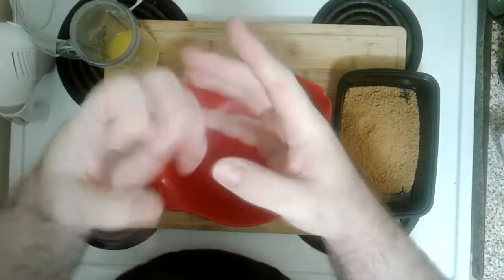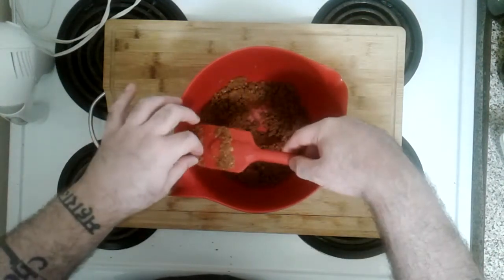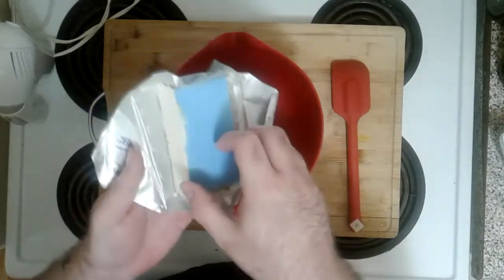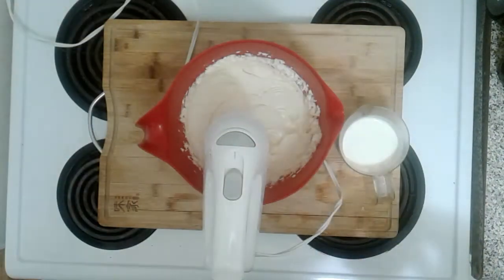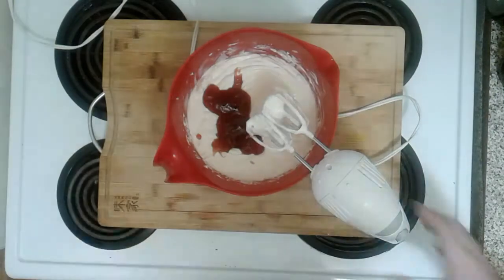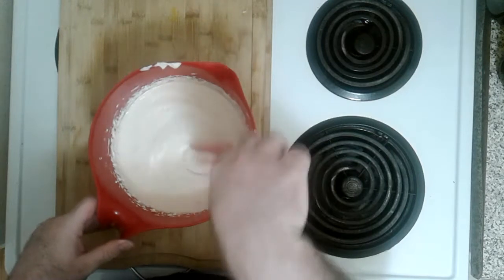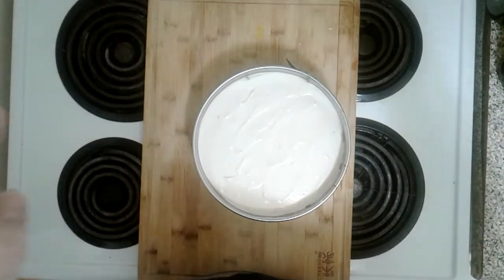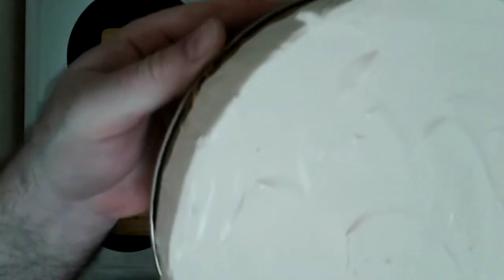TORONTO GUY COOKS - NO BAKE STRAWBERRY CHEESECAKE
NO BAKE STRAWBERRY CHEESECAKE

INGREDIENTS
1 1/4 CUPS GRAHAM CRACKER CRUMBS
1/4 CUP OF BUTTER, MELTED
750G CREAM CHEESE, SOFTENED
3/4 CUP SUGAR
1 CUP HEAVY CREAM
3 TBSP STRAWBERRY JAM
1TBSP PURE GELATIN POWDER
4 TBSP COLD WATER

DIRECTIONS
1.  IN A LARGE BOWL, COMBINE MELTED BUTTER AND GRAHAM CRACKER CRUMBS AND MIXX WELL.  PLACE GRAHAM CRACKER MIX INTO A 9 INCH BUNDT PAN AND PAT DOWN WELL UNTIL WELL PACKED AND EVEN.  PUT IN FREEZER UNTIL READY FOR USE.

2.  IN A LARGE BOWL, ADD SUGAR AND CREAM CHEESE.  MIX WELL UNTIL FLUFFY USING AN ELECTRIC MIXER.  ADD CREAM AND MIX WELL UNTIL CREAMY.  THEN ADD STRAWBERRY JAM AND MIX WELL.  SET ASIDE.

3.  HEAT A SMALL POT ON LOW HEAT.  ADD GELATIN POWDER AND COLD WATER.  MIX WELL UNTIL COMBINED.  ADD GELATIN MIXTURE TO CREAM CHEESE MIXTURE AND MIX WELL WITH ELECTRAIC MIXER.

4.  POUR CREAM CHEESE MIXTURE OVER THE GRAHAM CRACKER CRUST IN THE BUNDT PAN AND SPREAD UNTIL EVEN.  COVER WITH A PLATE AND REFIGERATE FOR AT LEAST 5 HOURS OR OVERNIGHT.  SERVE AS IS OR WITH STRAWBERRY JAM DRIZZLED ON TOP.